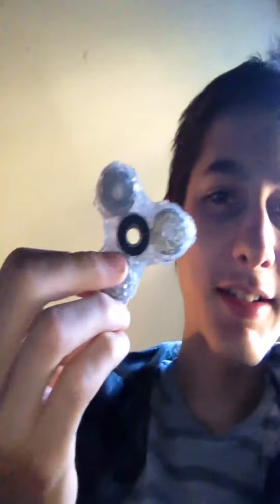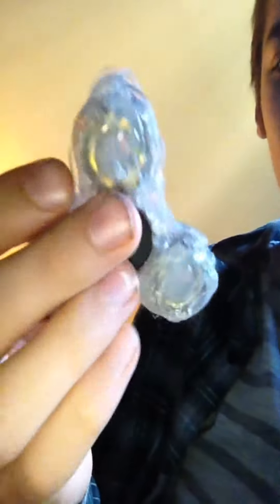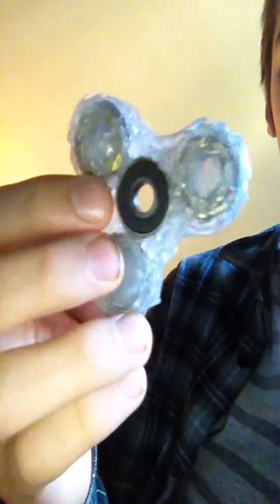Homemade fidget spinner